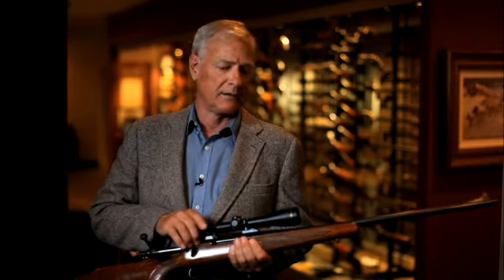Seyfried - What Makes the Model 700 Great